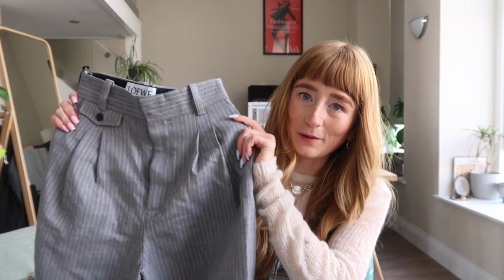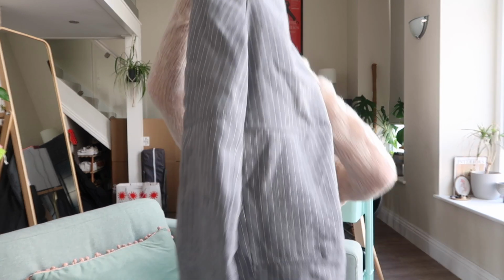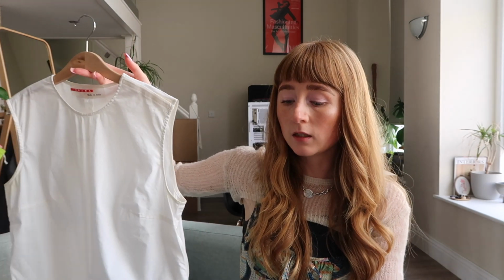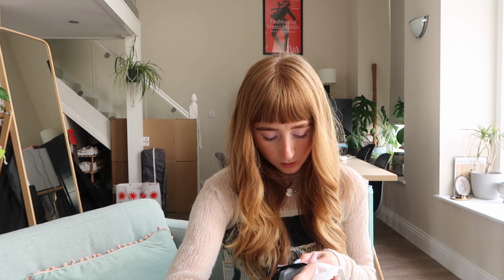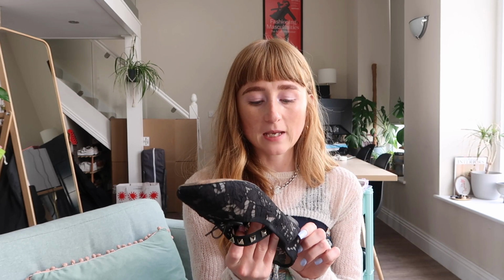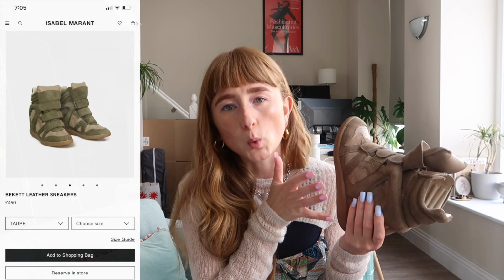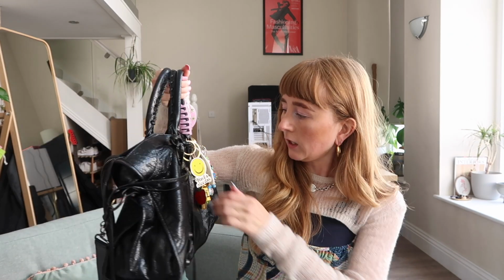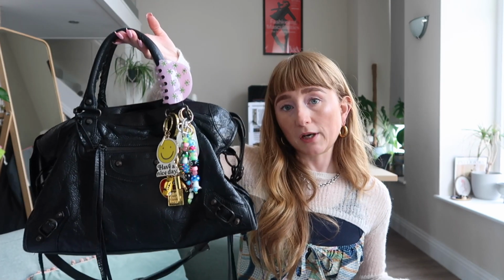TOP 5 SECONDHAND DESIGNER ITEMS IN MY WARDROBE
Get 20% Neom candles and products using my link!

Balenciaga city bag, current version linked but I advise not buying from them directly